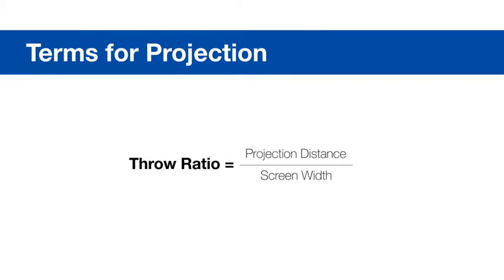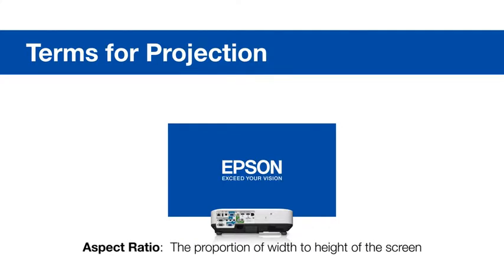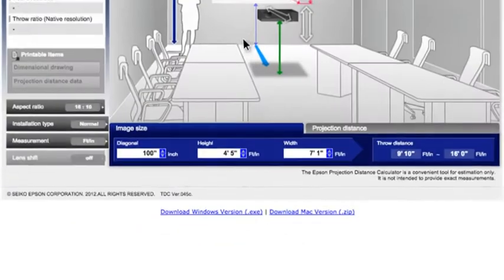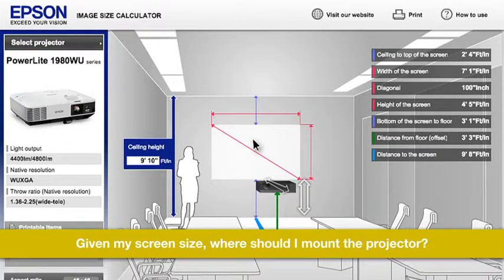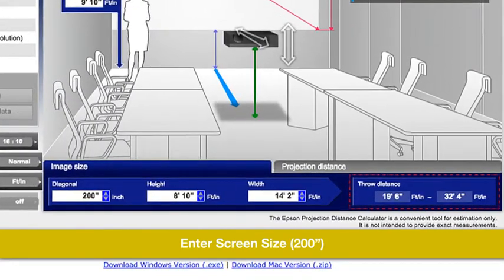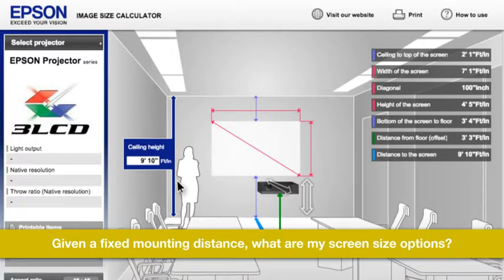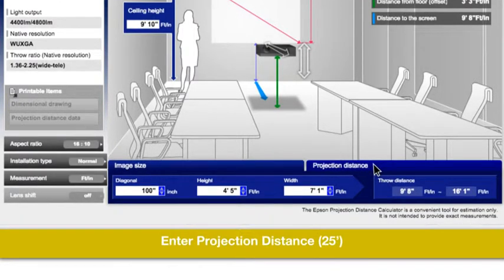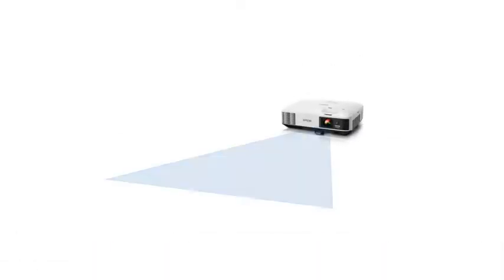Epson's Throw Distance Calculator Tool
This video will help you figure out how much space you'll need between the projector and the screen in order to get the desired screen size.